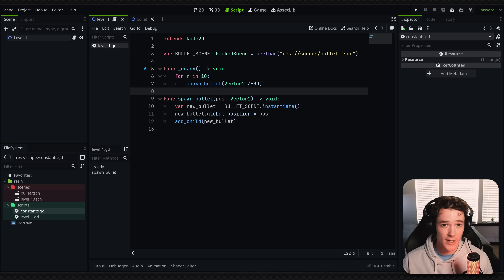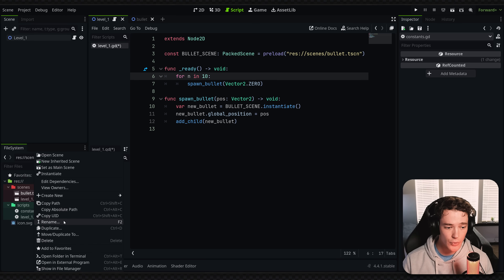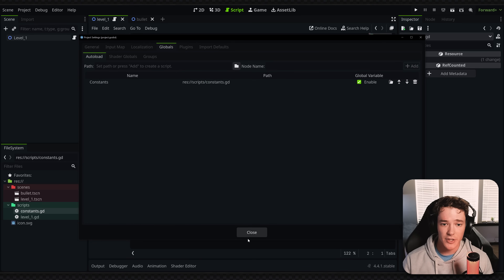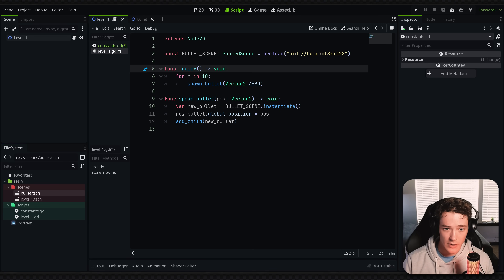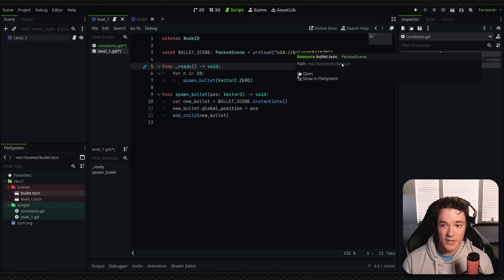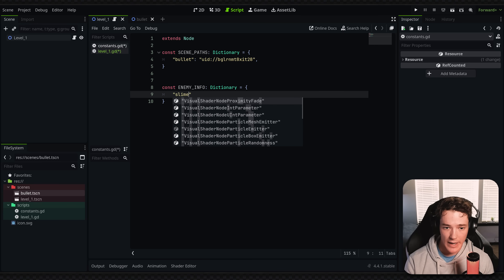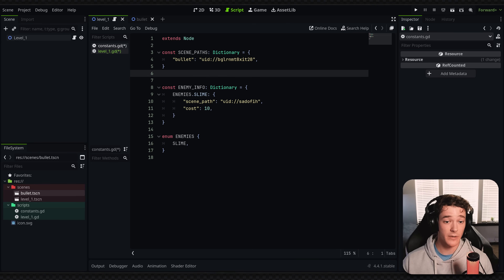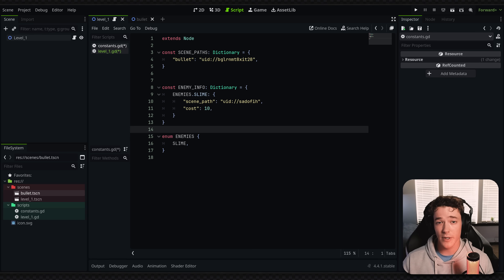one singleton that EVERY Godot game needs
In this video, I'll show you one of my favorite singletons/autoloads (which I add to literally every game I make): the Constants singleton

Hopefully this can help you out if you're experiencing organization issues, or have multiple scripts referencing the same file (duplicate paths).

(1 on 1 Godot tutoring, blog posts, etc.)

Timestamps: (omg almost perfect timestamps😭)
0:00 Intro • what's the issue?
1:00 Making the Constants Singleton
1:30 Benefits of this structure
2:30 Going further with this concept
3:23 Members shoutout, outro, thanks for watching! :)

This video was recorded in Godot v.4.4.1 stable